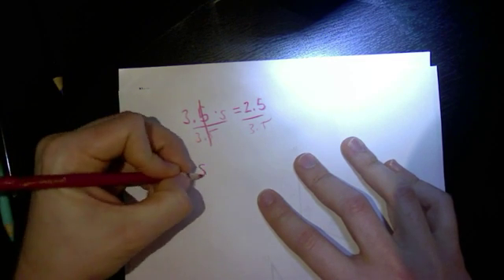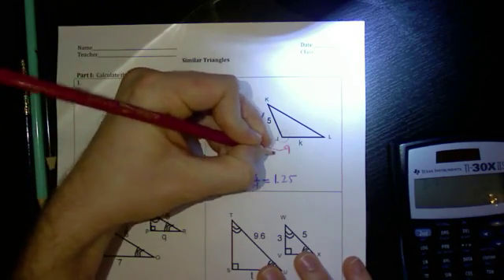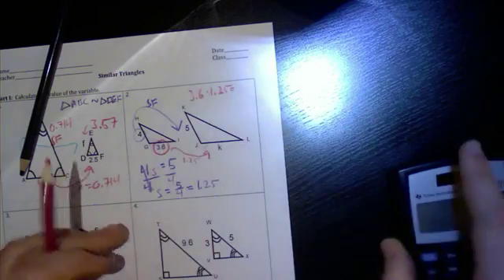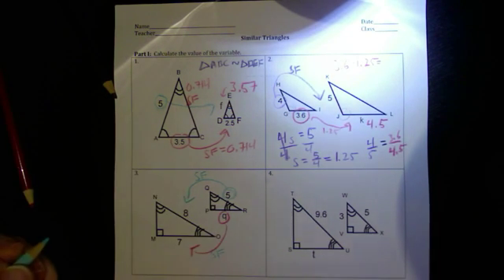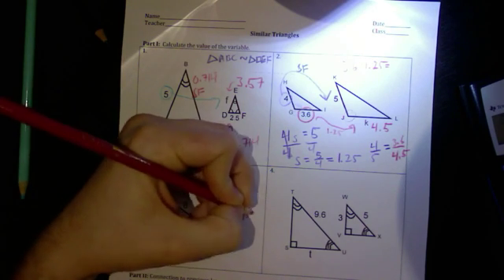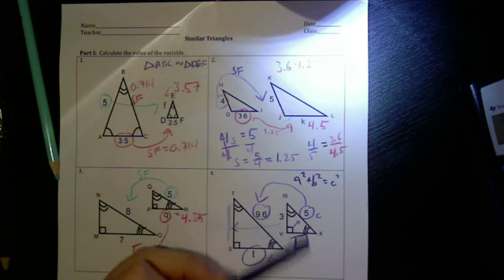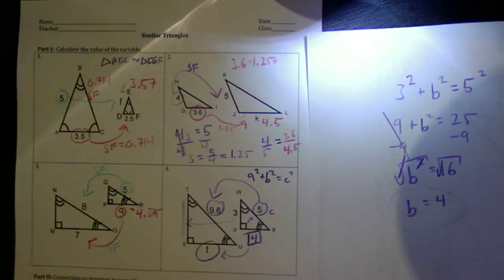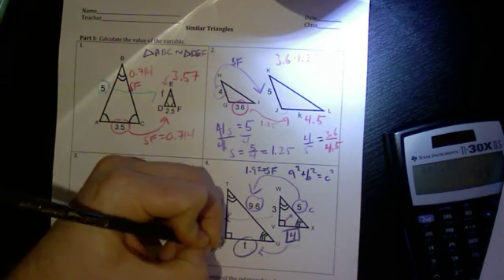2016 04 03 FindMissingSide